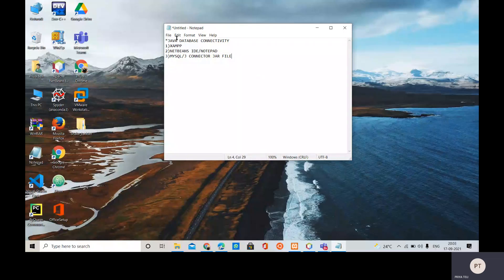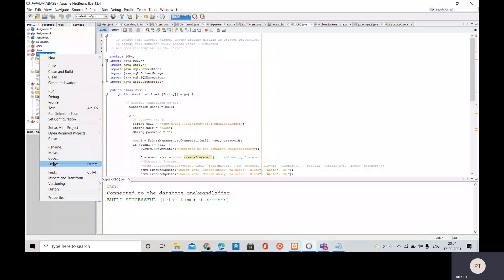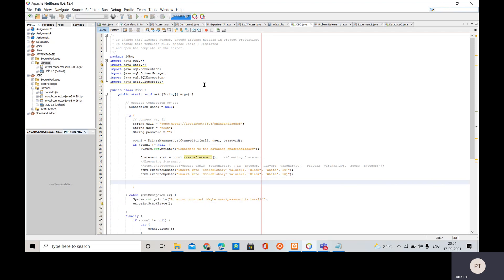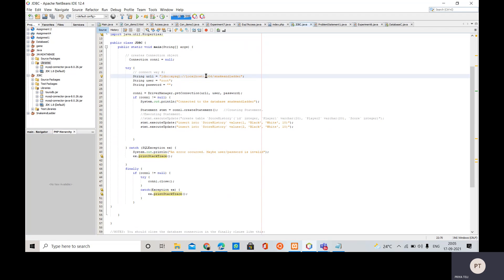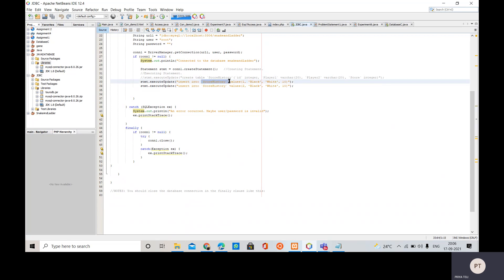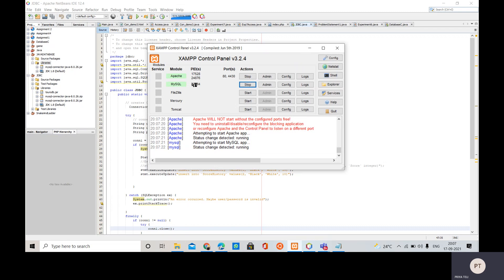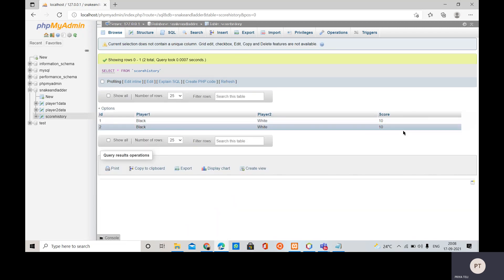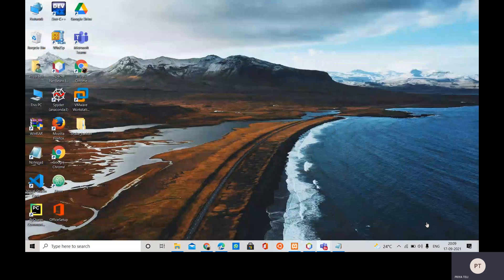Java Database Connectivity Using Xampp And NetBeans IDE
The Imp Things Required Are:
1)Xampp
2)NetBeans IDE/Notepad/Any IDE.
3)Mysql/J Connectore Jar File.